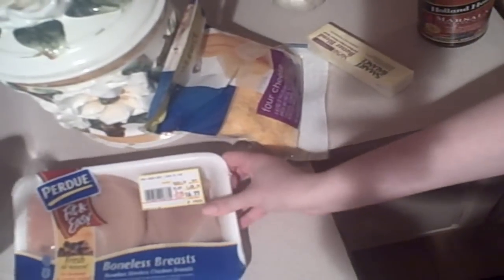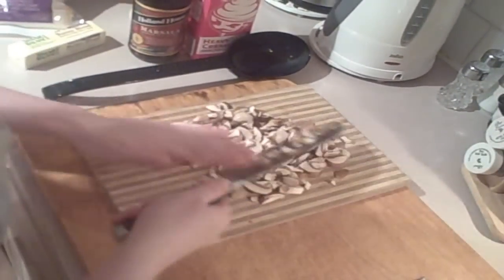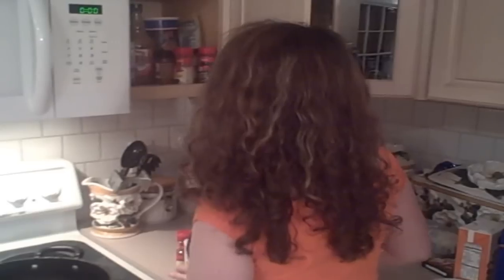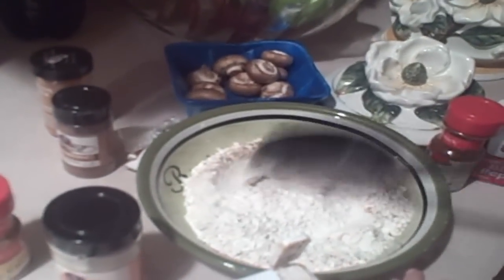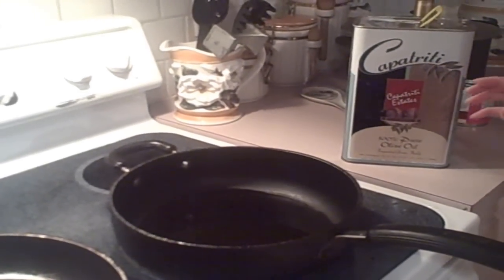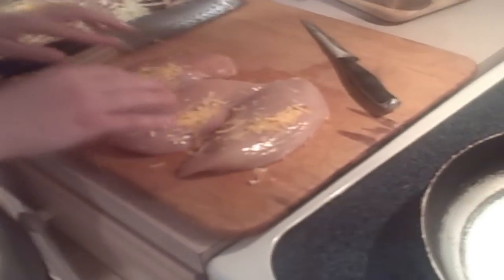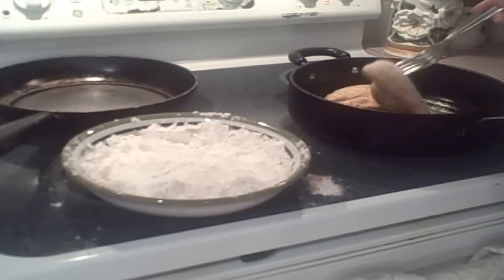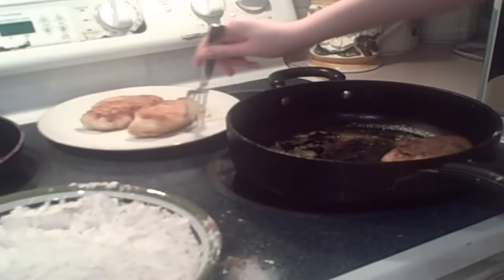Gratifying Goodness Episode 1: Chicken Marsala, Part 1.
Gratifying Goodness is a brand new YouTube Channel thats dedicated to bring you the most delicious recipes you've ever tasted. Join us every week for at least 1 new delicious recipe with detailed step by step directions and commentary with our gracious host, Elena!